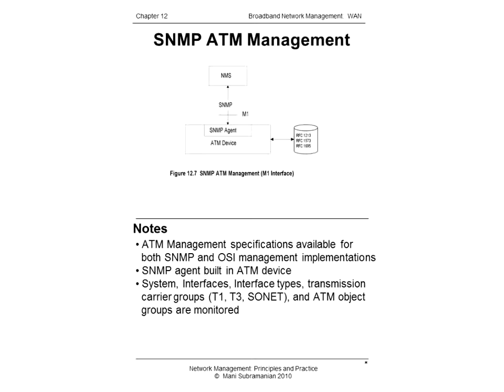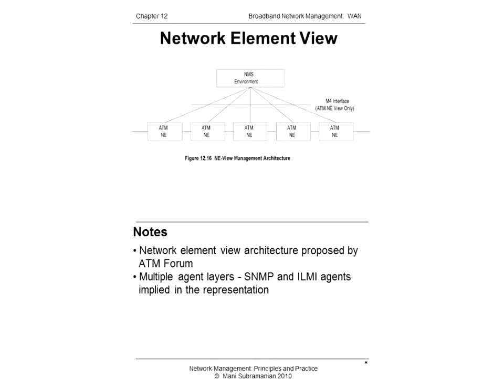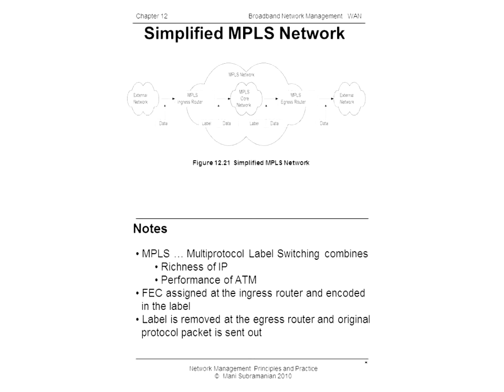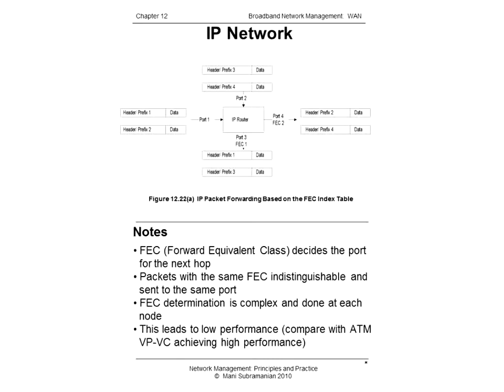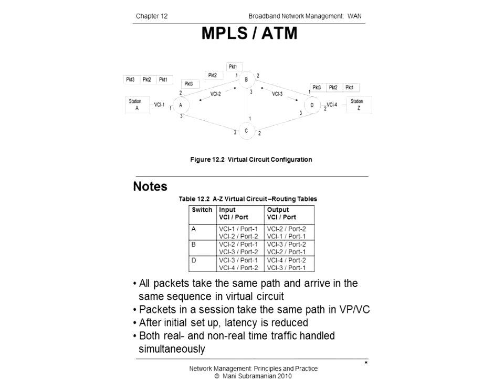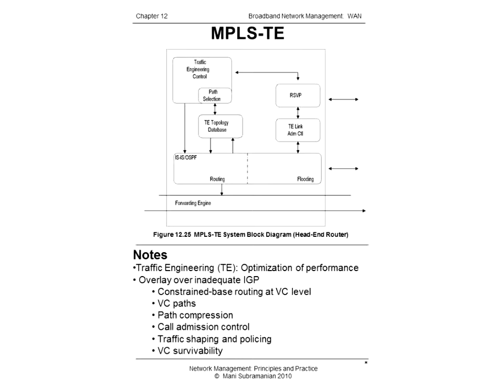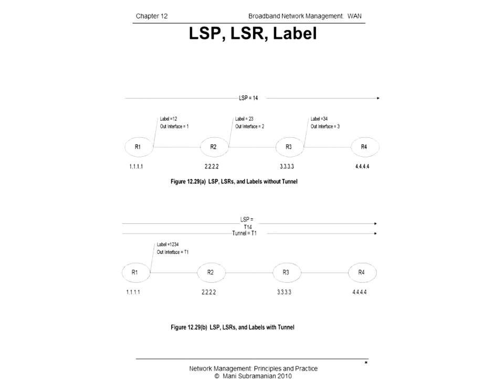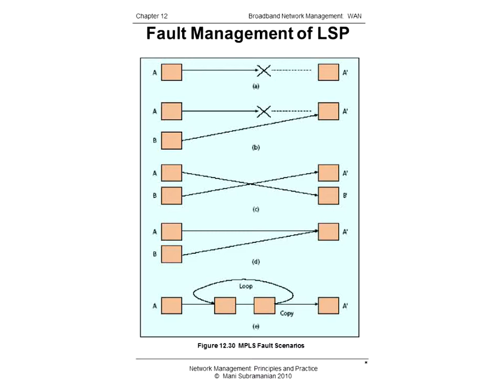IT 340 : Female Virtual Class 8